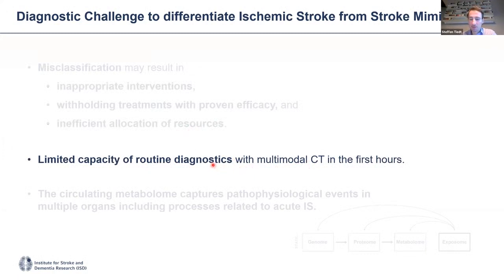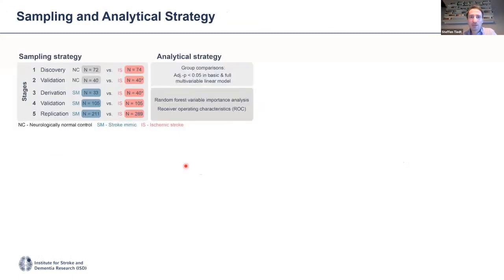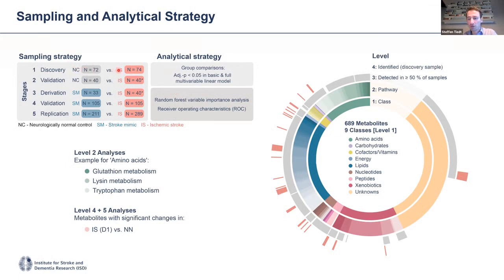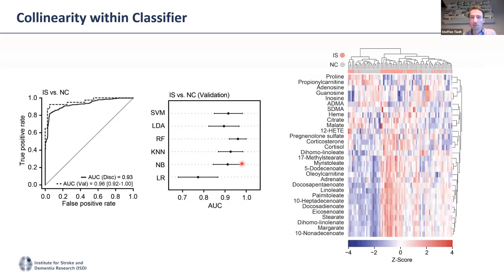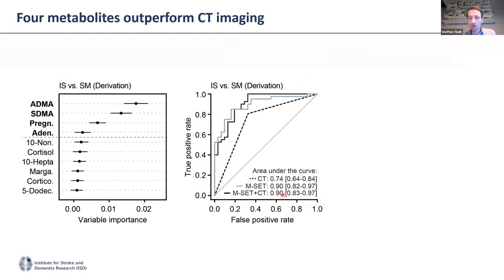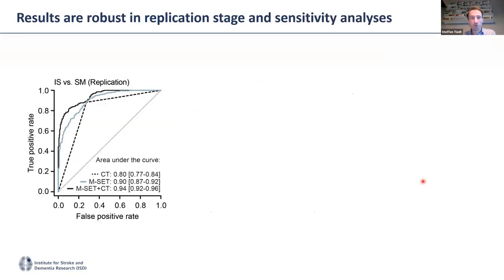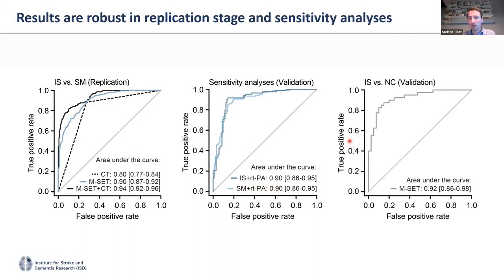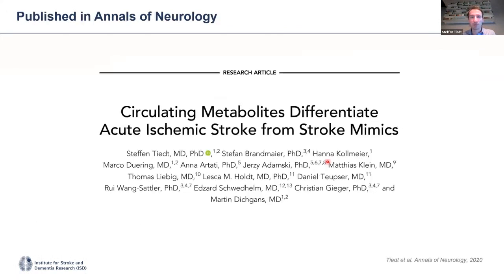Circulating metabolites differentiate acute ischemic stroke from stroke mimics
7th Munich Metabolomics Symposium
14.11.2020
Dr. Steffen Tiedt
LMU Munich

List of Speakers and titles in this playlist (Day 2):

Keynote Lecture: Prof. Dr. David Berry
The potential of and success factors for integrating microbiomics and metabolomics

Dr. Kenneth Dyar
Atlas of Exercise Metabolism reveals time-dependent signatures of metabolic homeostasis

Prof. Dr. Amalia Gastaldelli
Metabolic pathways in the pathophysiology and progression of Non-Alcoholic Fatty Liver Disease

Prof. Dr. Lars Ove Dragsted
Markers of food and dietary intake, compliance and association with cardiometabolic health

Prof. Dr. David Andrew Patterson
Changing our perspective of bile acid biology through metabolomics

Prof. Dr. Daniel Raftery
Developing metabolomic biomarkers of dietary intake for personalized health

Prof. Dr. Oliver Fiehn
Developing a new hypothesis on organelle dysfunction from plasma metabolomic data of ME/CFS patients

Dr. Steffen Tiedt

Dr. Alexander Karabatsiakis
Metabolite fingerprinting in blood serum indicates a biochemical link between childhood maltreatment and posttraumatic stress disorder

Dr. Federica Murgia
Metabolomic characterization of patients affected by relapsing-remitting and primary progressive multiple sclerosis

Prof. Dr. Antonella Angiolillo
Potential blood biomarkers in Alzheimer's Disease - a case-control pilot study

Jialing Huang
Machine learning approaches revealed metabolic signatures of incident chronic kidney disease in persons with pre-and Type 2 Diabetes

This event was organized by Helmholtz Zentrum Munich (Prof. Dr. Jerzy Adamski and Dr. Michael Witting); TU Munich (Dr. Karin Kleigrewe and Prof. Markus Gerhard) and biocrates life sciences ag (Dr. Mattias Scheffler and Stefan Ledinger)